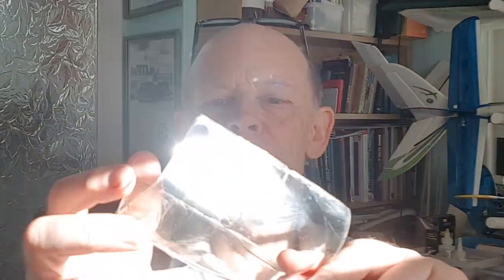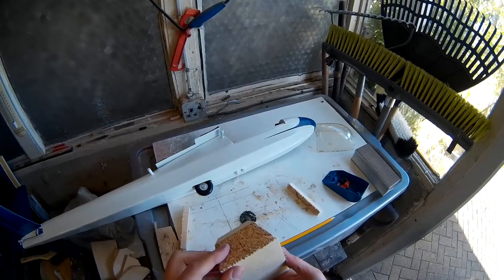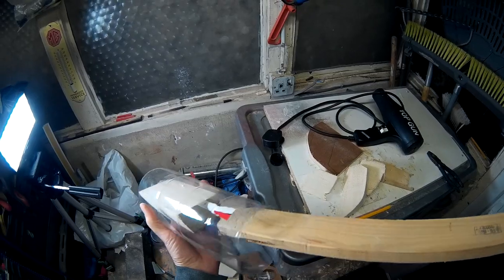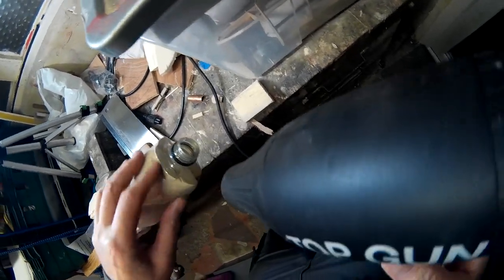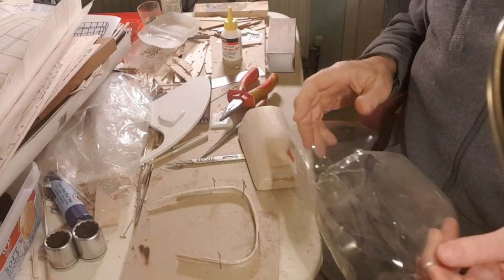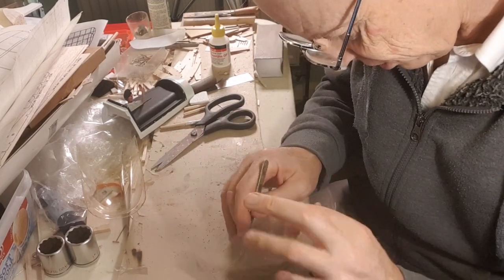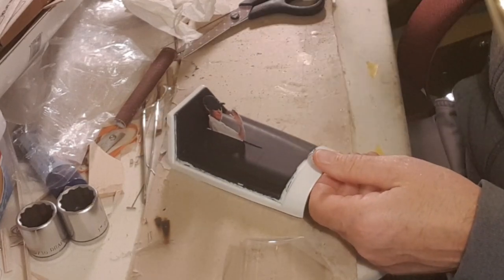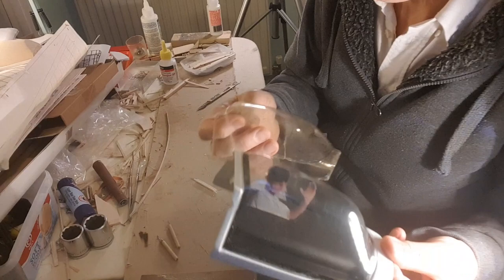Make Your Own RC Cockpit Canopy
A quick break from my Tiger Moth RC Conversion sees me making a new Canopy for my RC Glider. It was surprisingly easy, there are lots of videos on YouTube explaining the process and my thanks go to Mark Robinson for the inspiration. NOTE: A viewer has told me NOT to use sanding sealer on the balsa plug as the applied heat will make the plastic bottle stick to it!